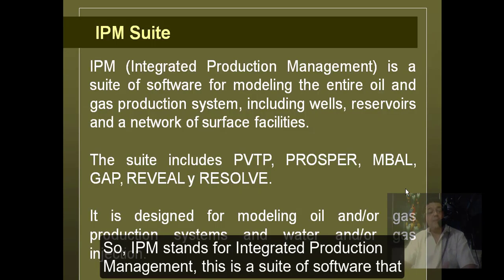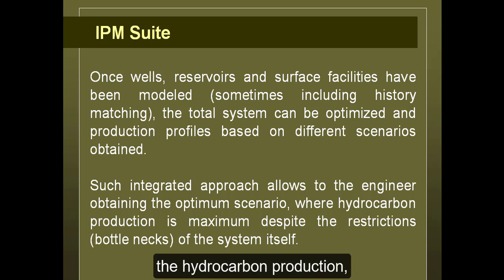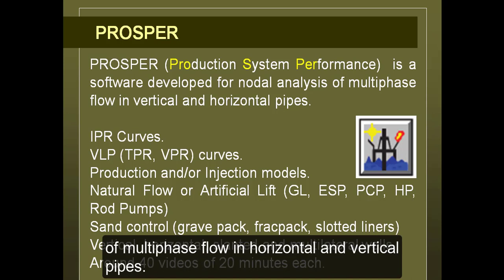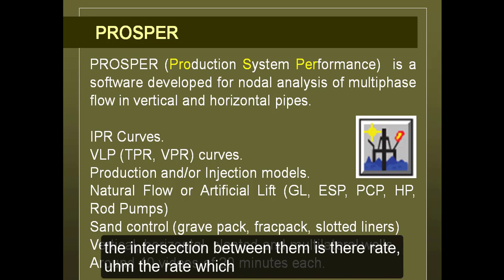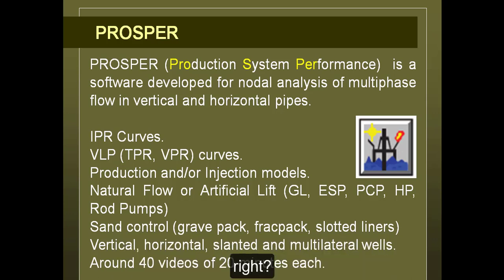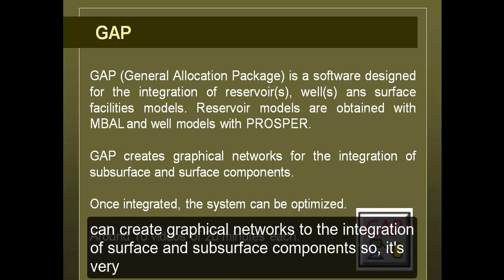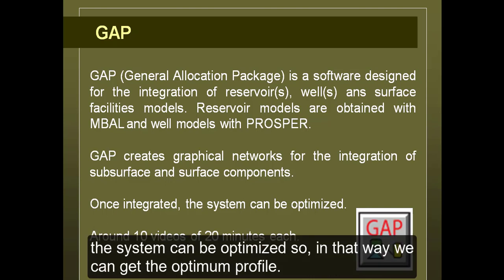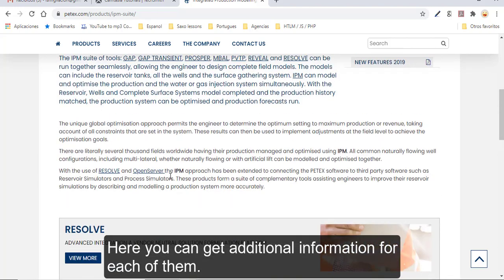01 Introduction to IPM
Discussion about IPM suite and the three main programs (PROSPER, MBAL and GAP) we are going to learn in this course.